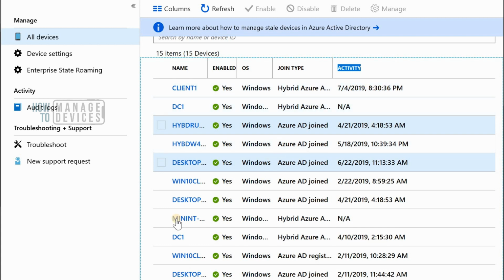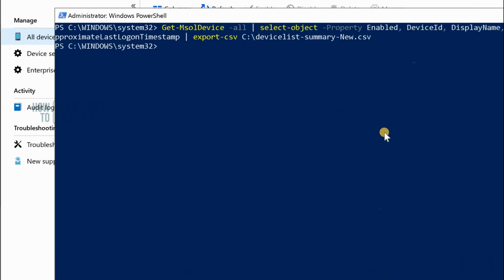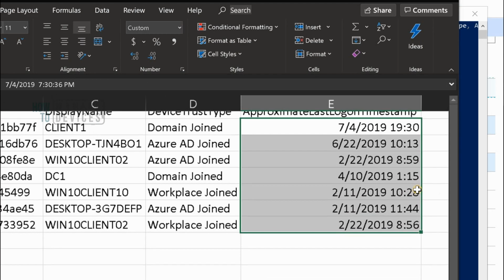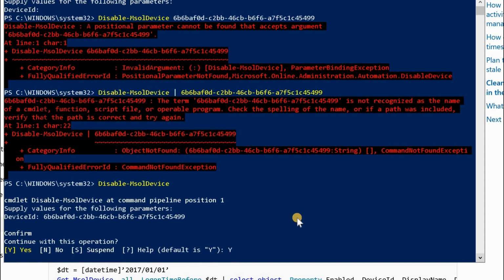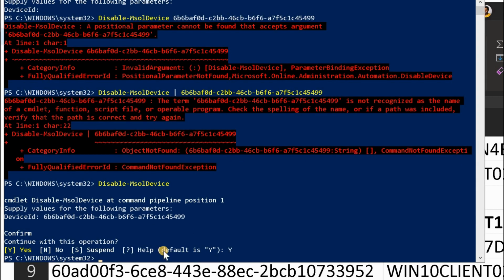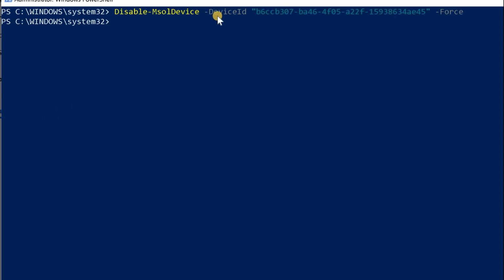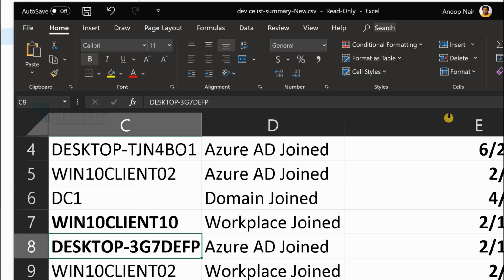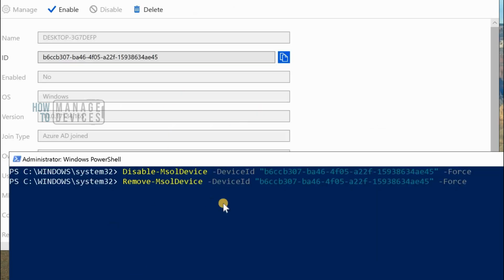How to Cleanup Stale Device Records form Azure AD - AAD Devices Remove Stale Device Entries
How to Delete Cleanup Stale Device Records form Azure AD   IT Pro Tip #1

In one of the recent blog posts, I shared step by step guide to Setup Automatic Intune Device Cleanup Rules. In this video post, you will be able to delete Azure AD stale devices.